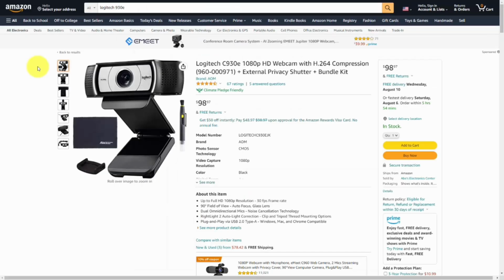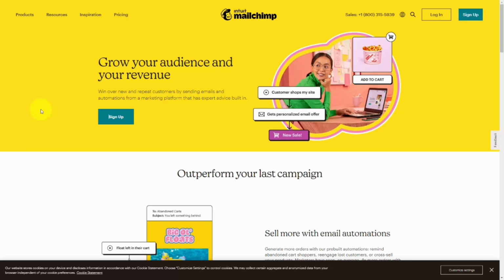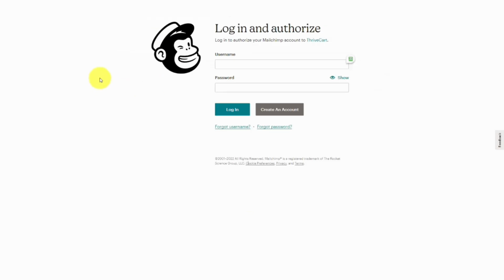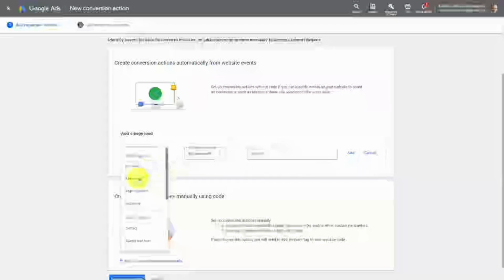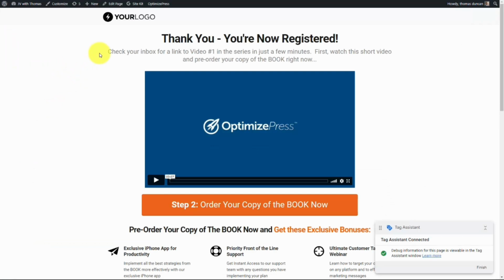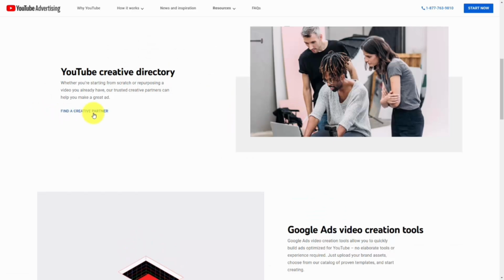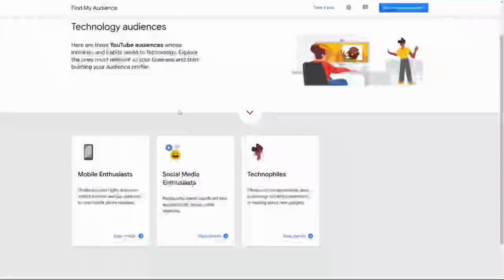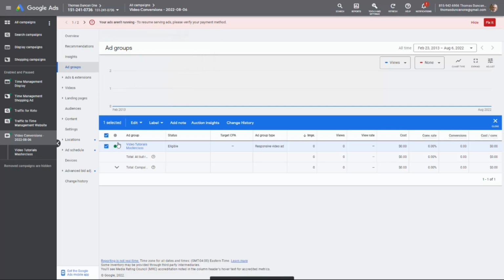YouTube # ads play book course # How to use youtube # promote any business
Any additional details—such as the product, service, tone, or target audience—will help me provide a more tailored response.